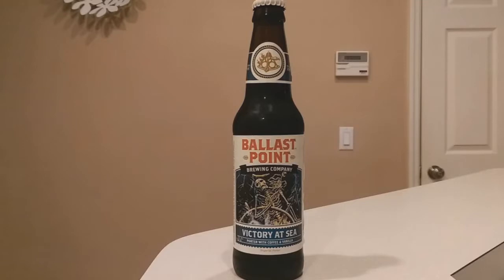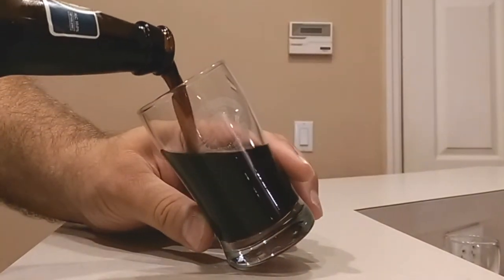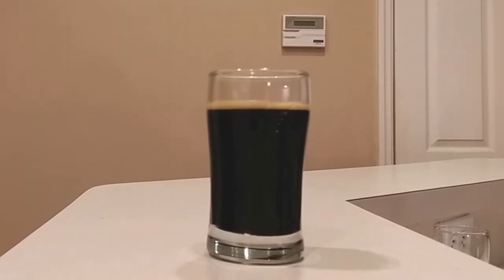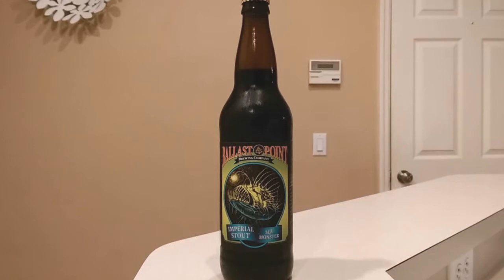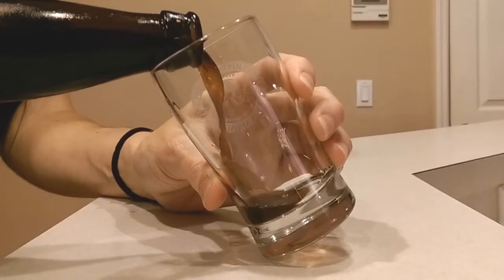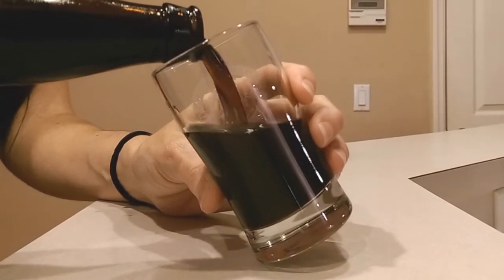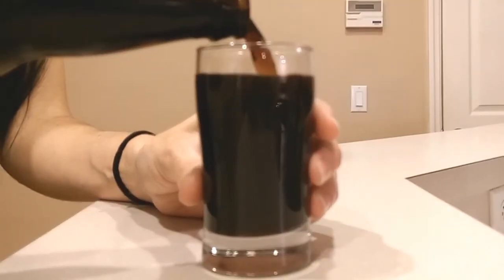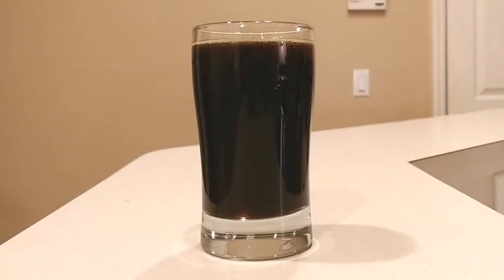The Beer Chasers - Ep. 106 - Ballast Point Victory at Sea and Sea Monster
On this episode, we're joined once again by Sara and Galatiani as we continue on with our coffee beer and stout explorations by tasting 2 beers from Ballast Point Brewery.

We start the episode by tasting "Victory at Sea", a coffee and vanilla imperial porter. We finish the episode with "Sea Monster", an imperial stout.